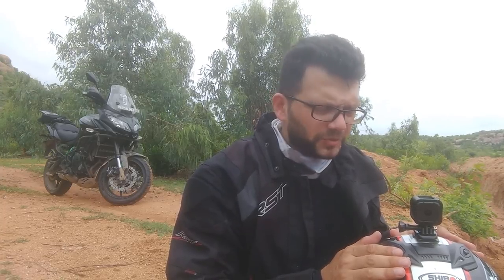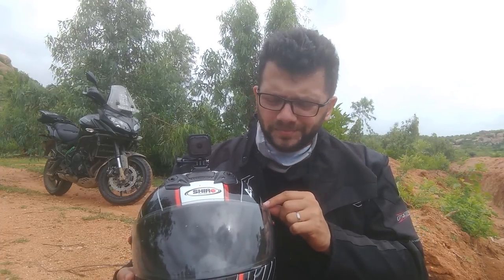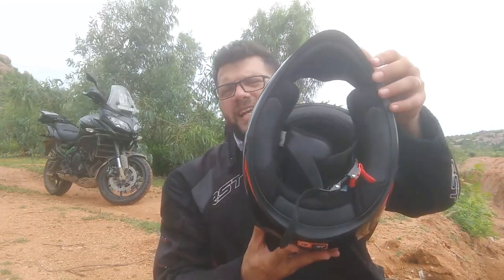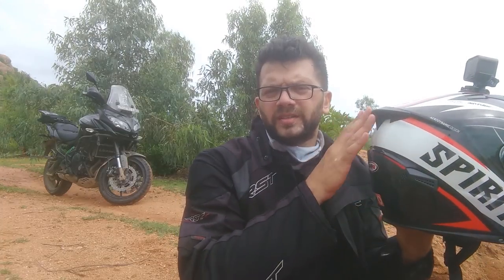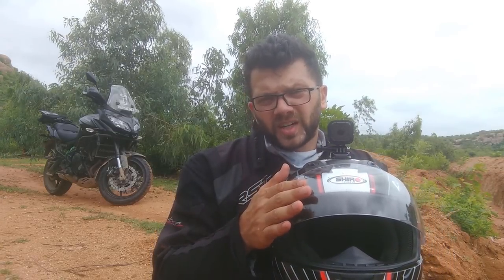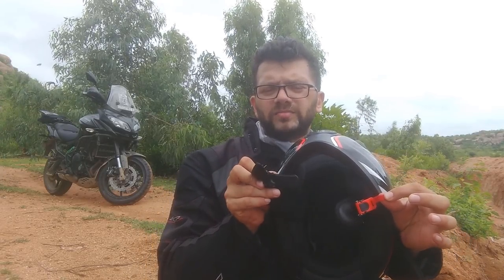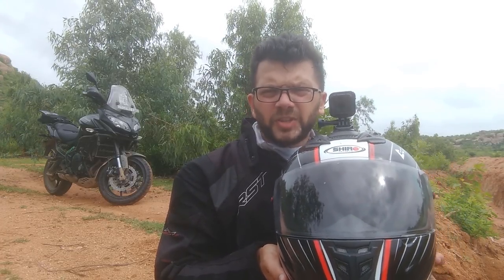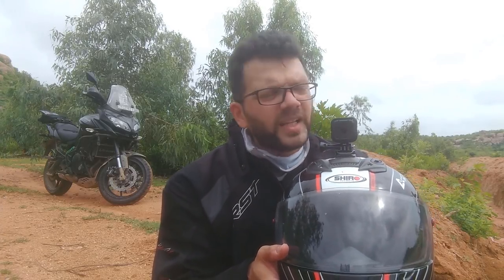SHIRO HELMET - My review on it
Hello guys,

I was in search of a good helmet which would give the same fit as a LS2 gives. Been a Fan of it but due to it copies available i had to look out for something new. I tried a lot many helmets and closed this at the end due to its fit finish and the same comfortable feeling it gives when i used to wear my LS2.

Helmet is very important part of a motorcycle gear. invest on to it as its acts like a term insurance. It will help save you from those pricey falls.

The music is supplied by

Owner Shyamal Jethwa.

Buy Shiro Original only here